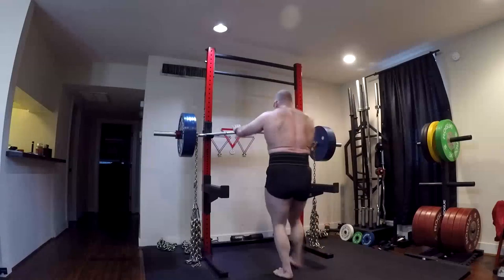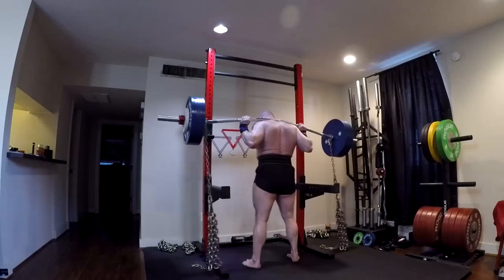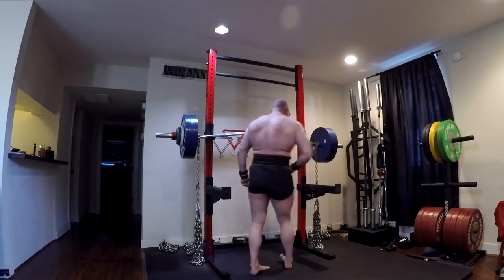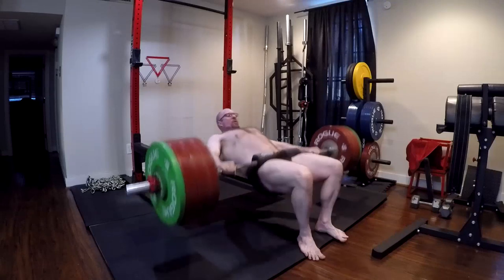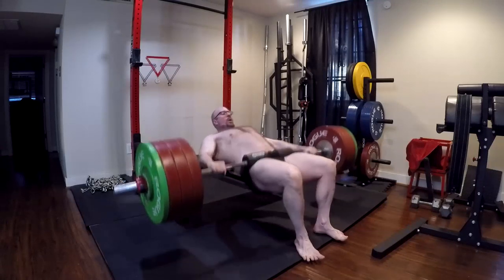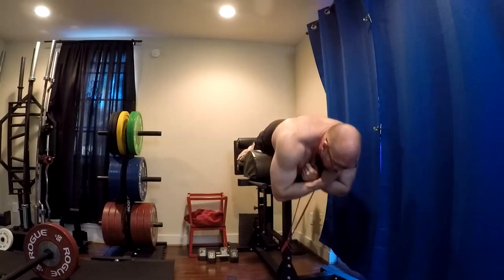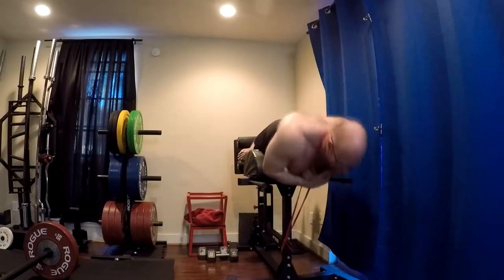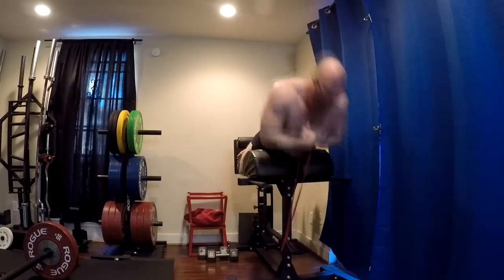1-20-2020 Orc Mode Training - Max Effort Squat Day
Today's Training Session:
-Squat: Ramp to 1RM 537 + 57 lbs chains
-Hip Thrusts: 5x10
-Banded Glute Ham Raise: 5x10
-Axle Bar Row: 5x15
- Band Curls: 1xfailure